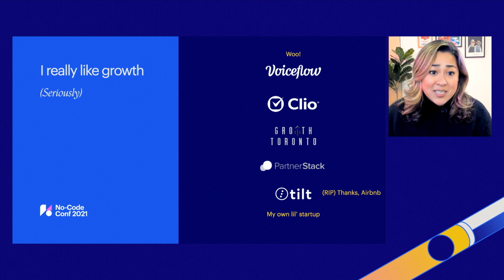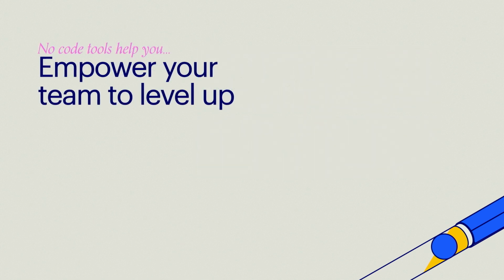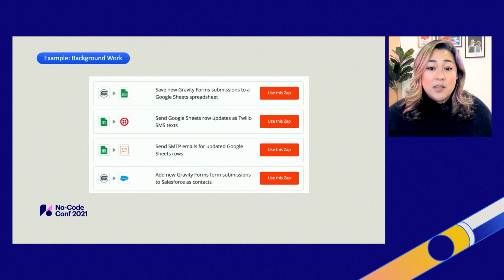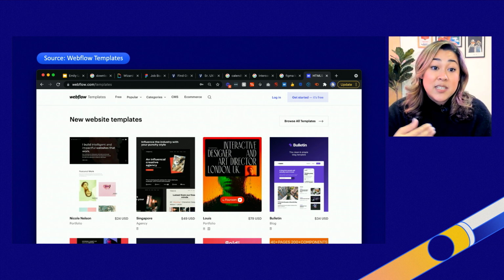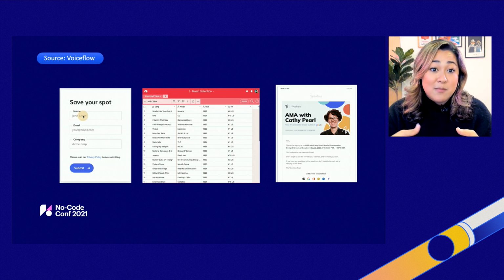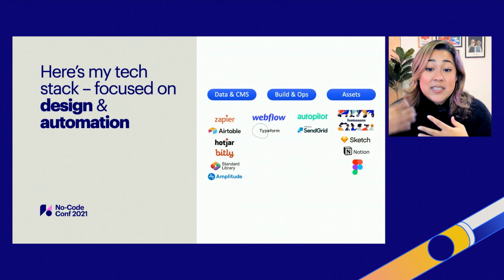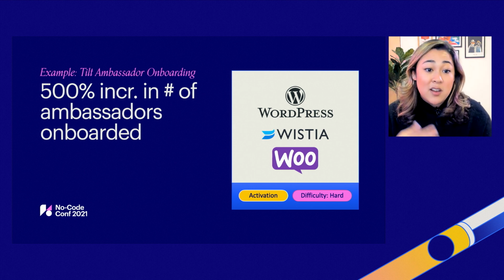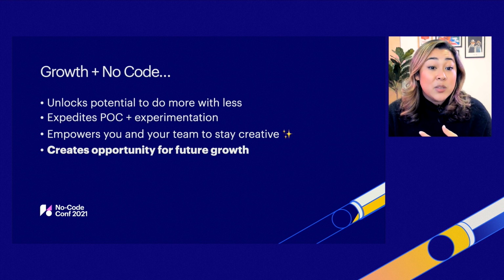Test, test, test — here’s how you can with no-code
Building an effective no-code growth tech stack not only helps marketers, product managers, and growth teams to get to their most valuable product (MVP) faster — but it helps decouple them from developer and engineering resource dependencies to test more and ship faster.

In this session, I’ll dive into the basics of incorporating no-code into growth experimentation, providing specific examples using Webflow alongside other webhooks and zaps to create comprehensive and automated tests any team can use. I'll be highlighting specific examples I've used in the past, as well as the experiments we've run on our current site at Voiceflow.

Emily Lonetto (she/her), head of growth, Voiceflow, co-founder, GrowthTO
Emily approaches growth with an experimental mindset and a bias for good design. She's no-code obsessed, passionate about its positive effects on growth and business problems alike. In addition to Voiceflow, you can find her teaching workshops on no-code and growth.

Presented at Webflow's No-Code Conference 2021.